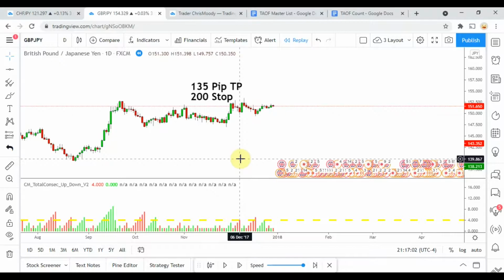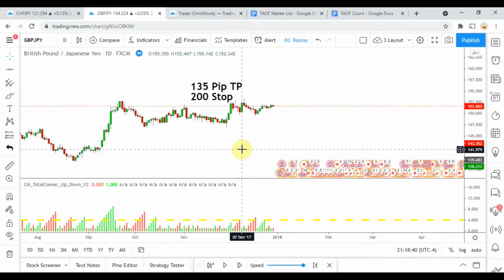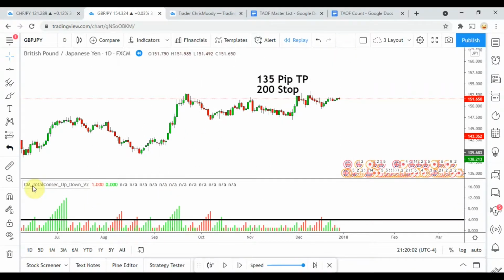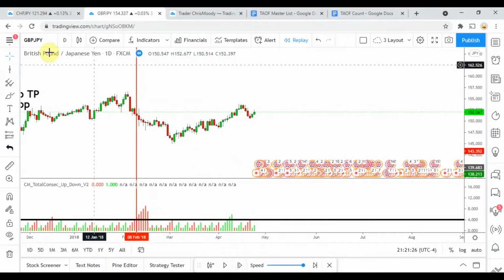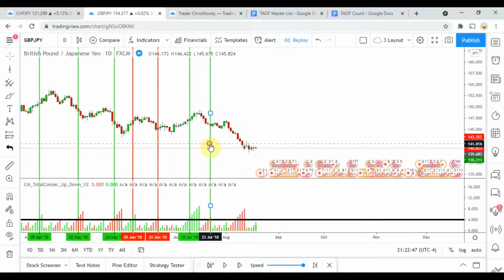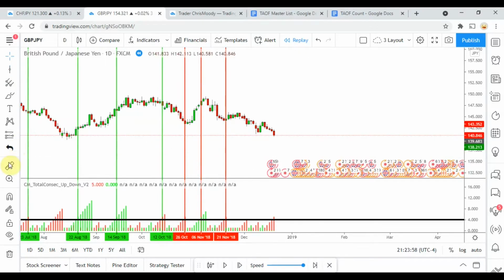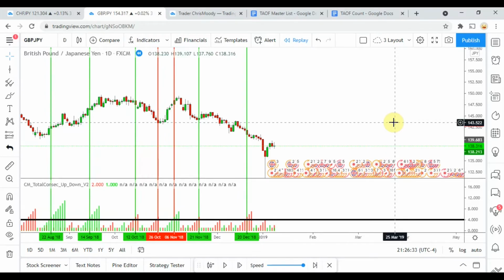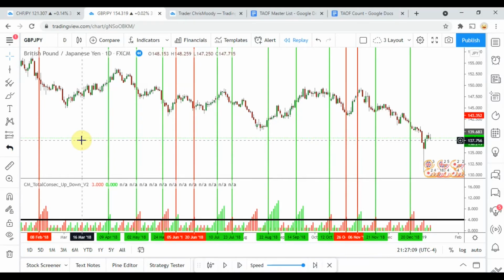How to Start Forex Trading in 2021 | Total Consecutive Up Down Indicator Testing